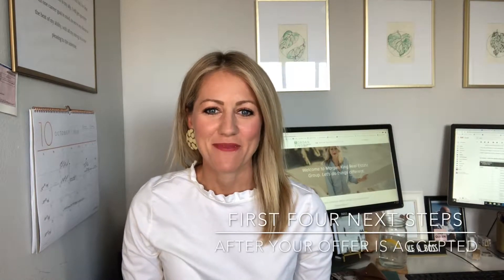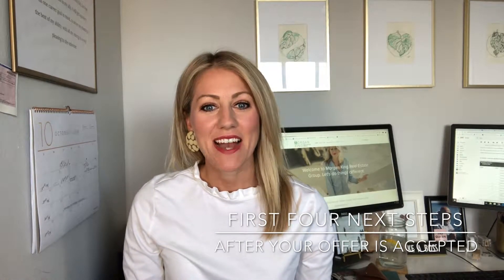Immediate Next Steps After an Offer is Accepted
You've put in an offer on your dream home and it has been accepted, hurray!! Wait, but now what? Watch my video as I'll go over the immediate four next steps you'll want to take to kick things off.

1. Ensure your agent sends through the signed contract to you and your lender.
2. Get your rate locked in with your lender and have them schedule an appraisal for the property.
3. Deposit earnest money (otherwise known as initial deposit) to escrow within 3 days of an accepted offer.
4. Schedule your inspection of the home.